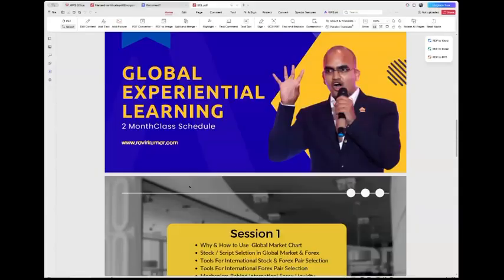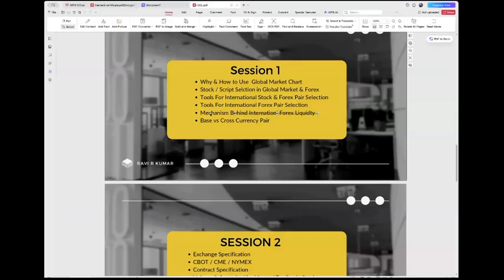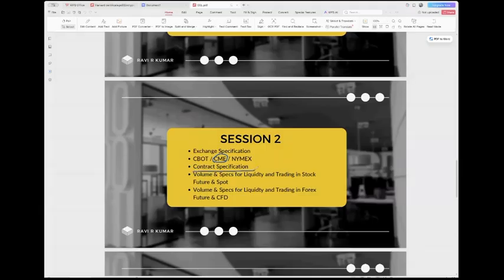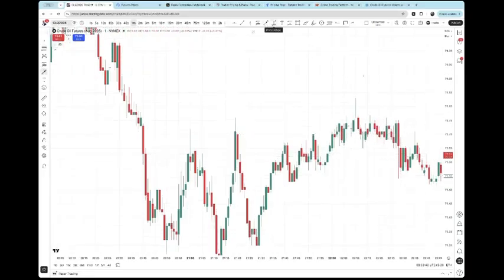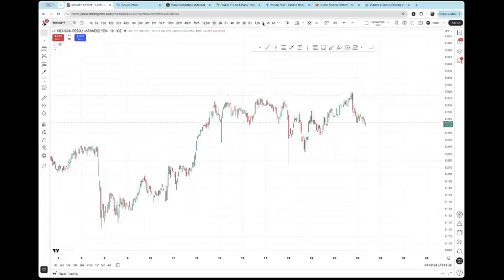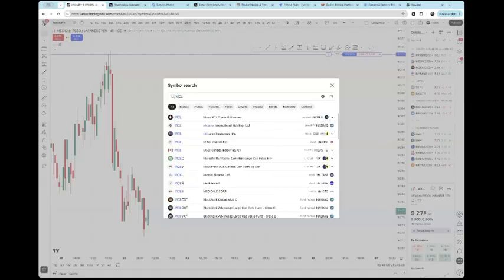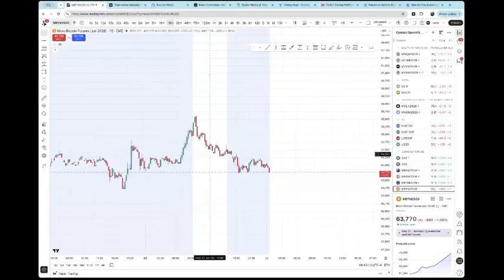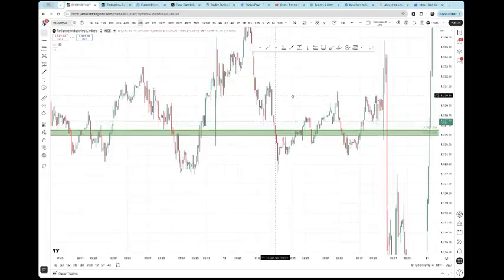GEL:-Lec 07 broker, market time and normal Q&A